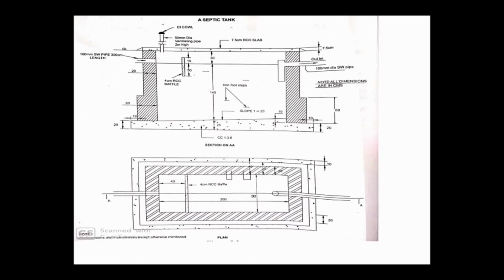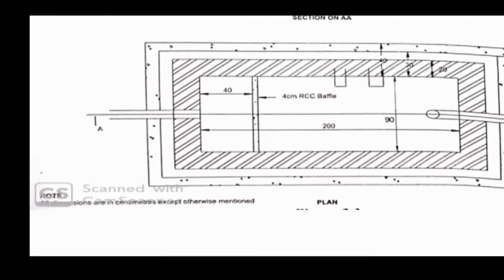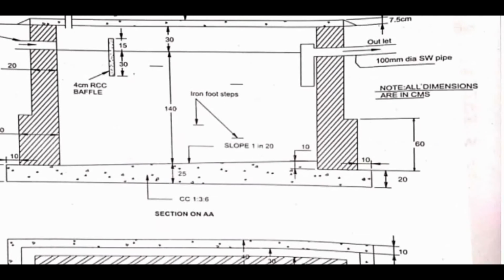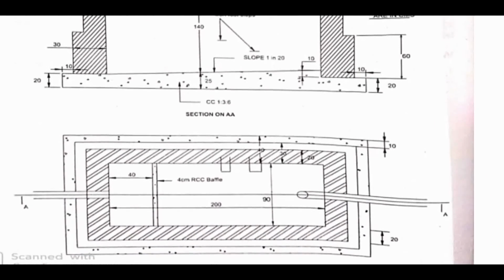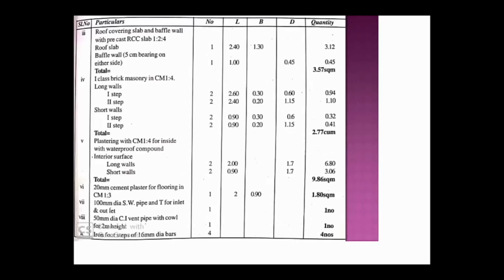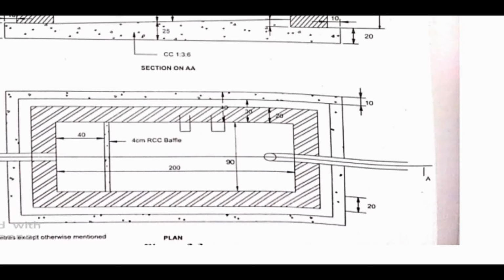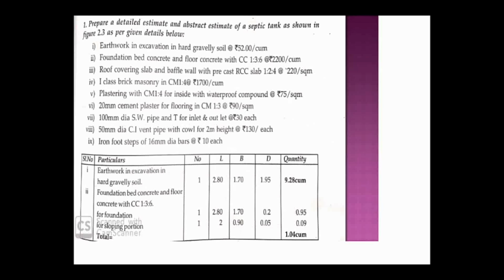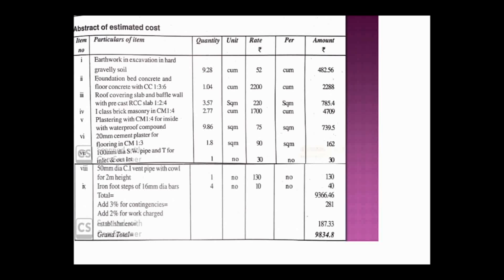Detailed and Abstract Estimate of Septic Tank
Septic Tank usually consists of brick wall in cement mirror and the foundation floor are of cement concrete 1:3:6 or 1:2:4 both inside and outside faces f walls and floor are plastered with a minimum thickness 12mm with Cement mortar 1:3.  Floors should be given a slope of aboutv1 in 20 for convenience of collection and removal of sludge.